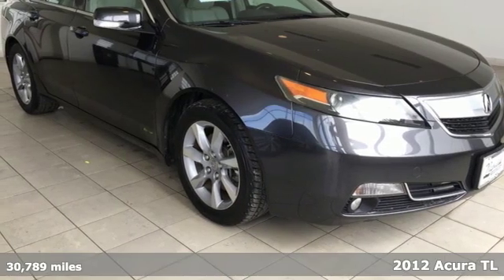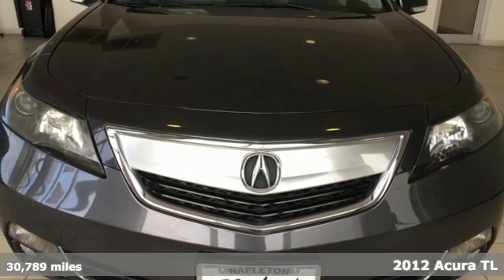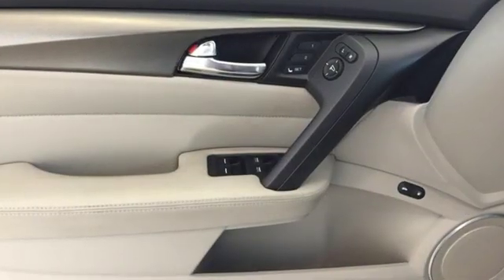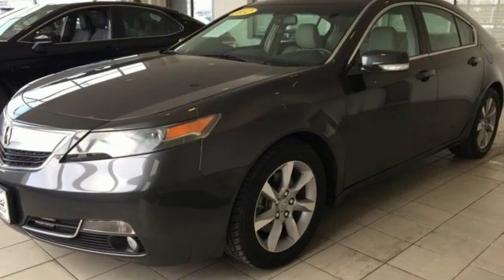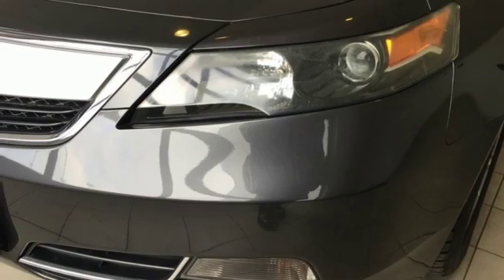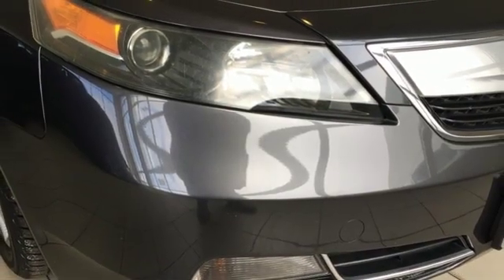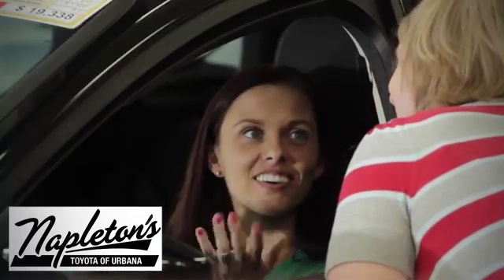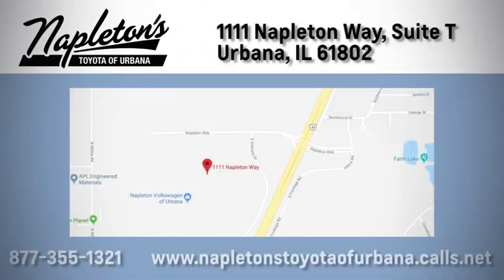Used 2012 Acura TL Urbana IL Champaign, IL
Year: 2012
Make: Acura
Model: TL
Trim: 3.5
Engine: 3.5L V6 SOHC VTEC 24V
Transmission: 6-Speed Automatic
Color: Gray
Interior: Umber
Mileage: 30789
Stock #: PJPPT10577
VIN: 19UUA8F27CA010577
Recent Arrival! 2012 Acura TL in Graphite Luster Metallic, Umber Leather. Clean CARFAX. CARFAX One-Owner. 20/29 City/Highway MPGbrAwards:br * 2012 IIHS Top Safety Pick (built after Sept. 2011)br*Insurance Institute for Highway Safety.brFREE Car Washes for the LIFE of your vehicle at Napleton's Auto Park, WiFi, Shuttle Service In Champaign, Urbana and Savoy, State-of-the-art service center with clean and comfortable children's play area, customer waiting area, and FREE refreshments. SERVING: CHAMPAIGN, URBANA, SPRINGFIELD, DECATUR, DANVILLE, RANTOUL, MAHOMET, CHARLESTON, MATTOON, SAVOY.

Address:
1111 O'Brien Dr